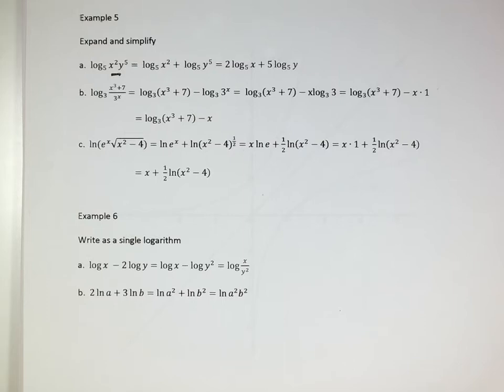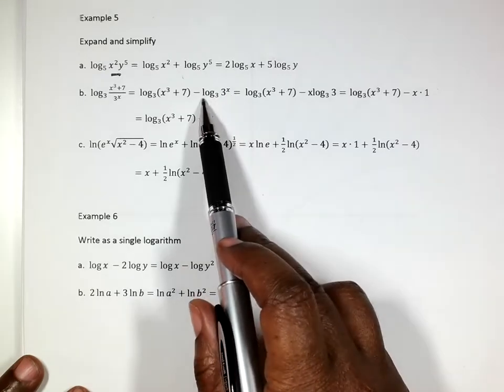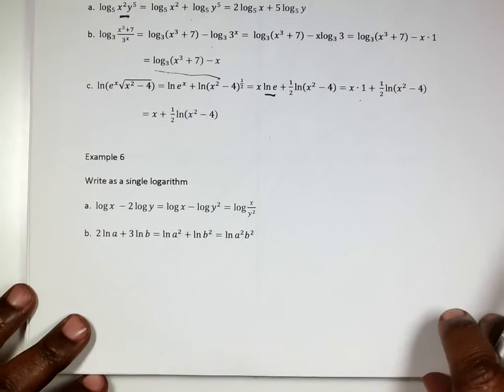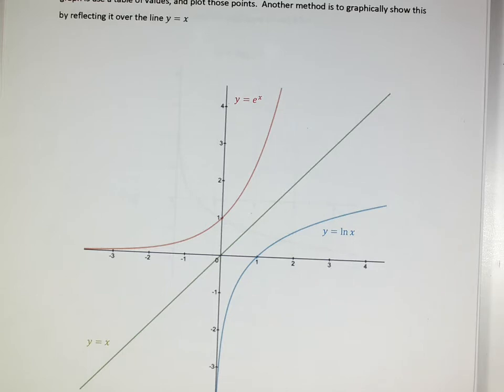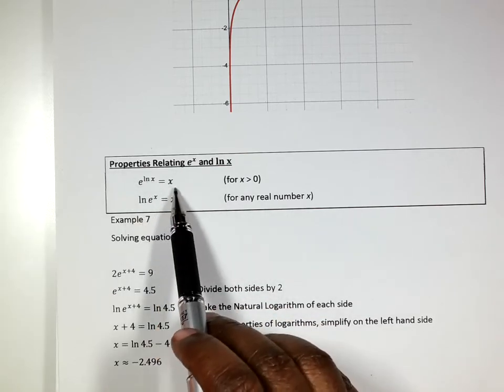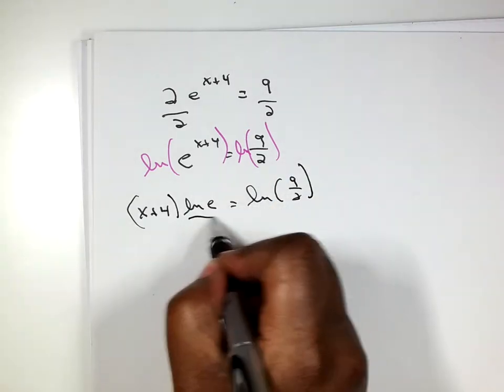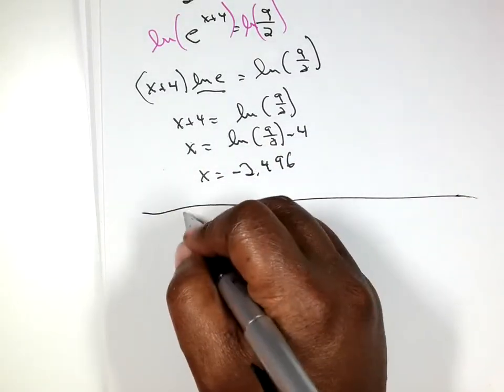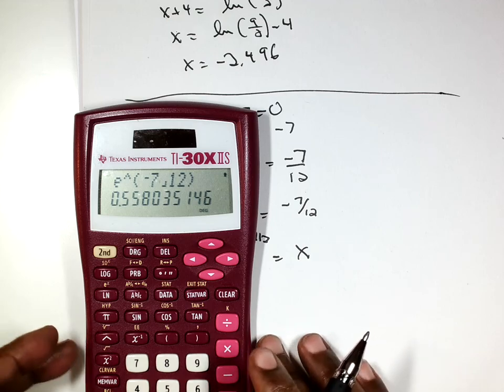Bus Calc 5.2 Part 2